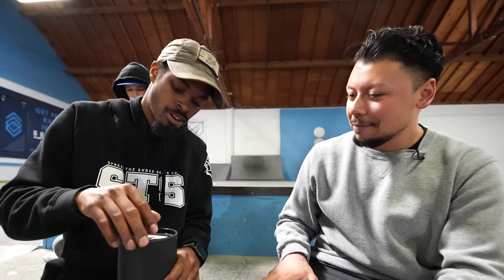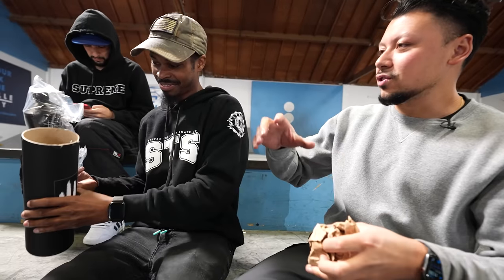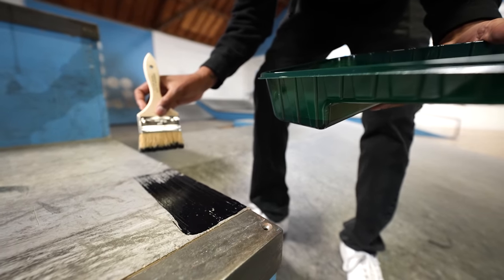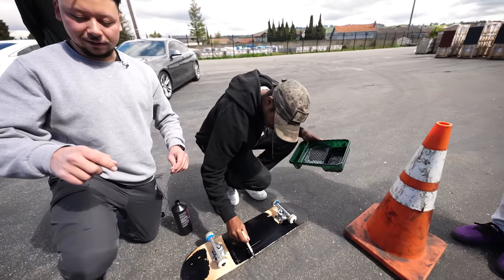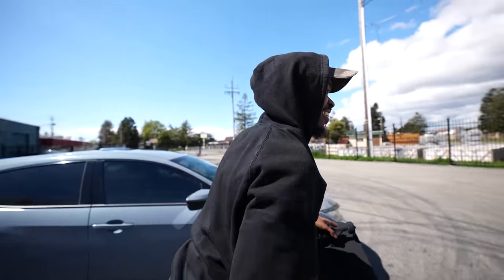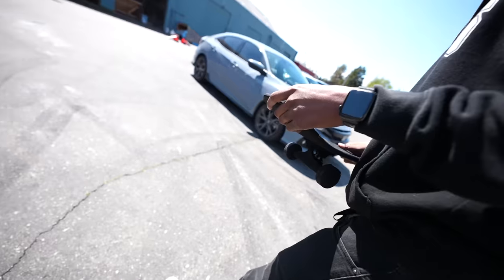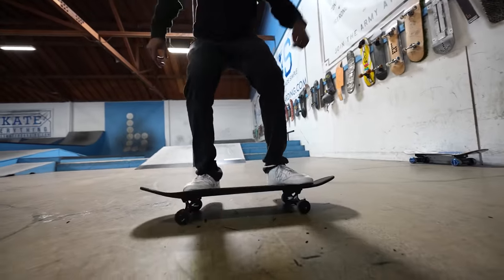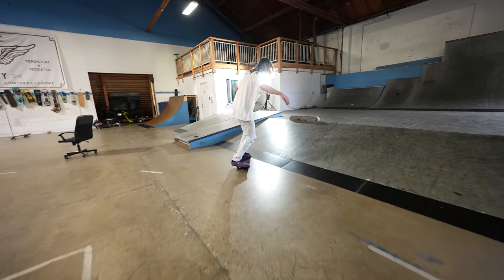WE PAINTED A SKATEBOARD WITH BLACK 3.0?!?!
While scouring the internet, Aaron Kyro stumbled across what is said to be the blackest paint in the entire world! Today, we put that claim to the test by painting a skateboard and seeing if it makes skating any more difficult for us! The answer may surprise you!